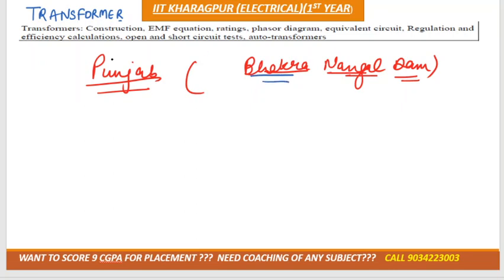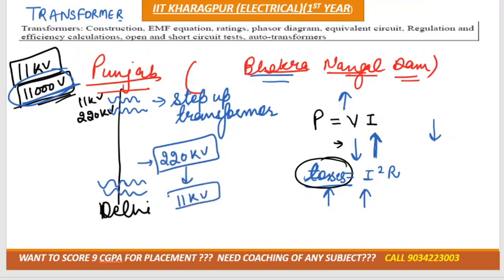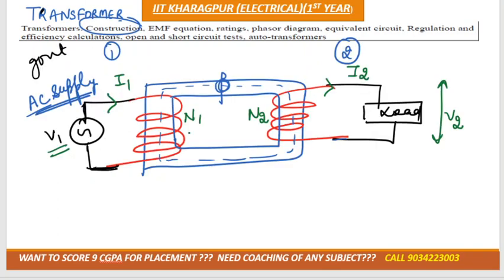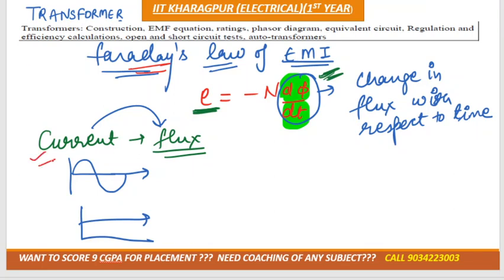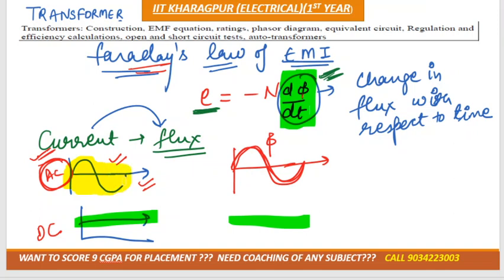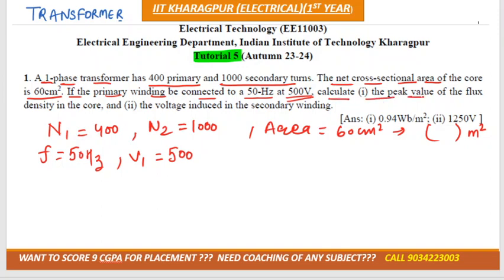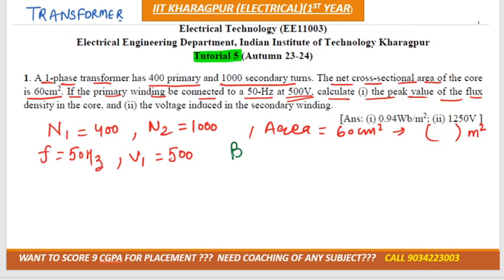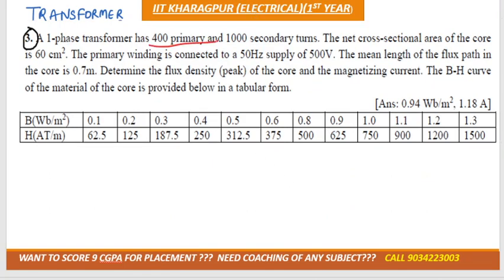everythingabout transformer(basic to end)solved # IIT KHARAGPUR B.TECH 1st year